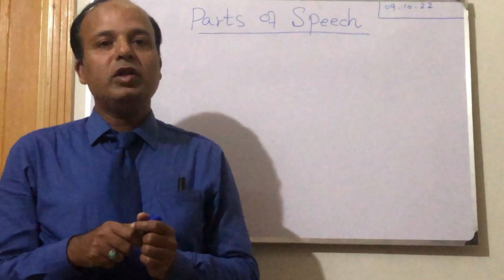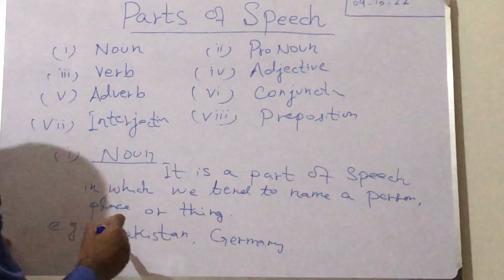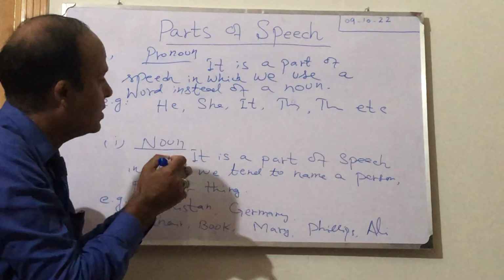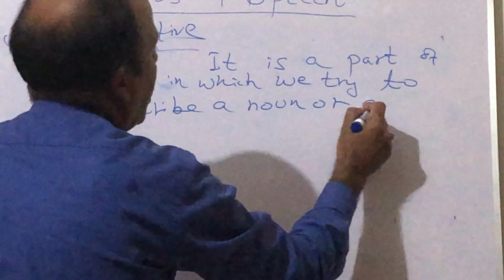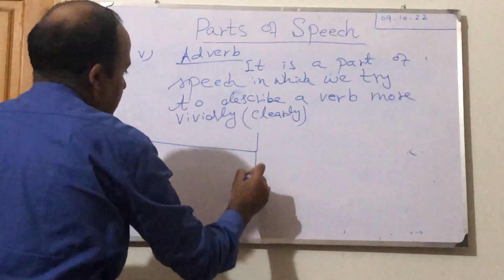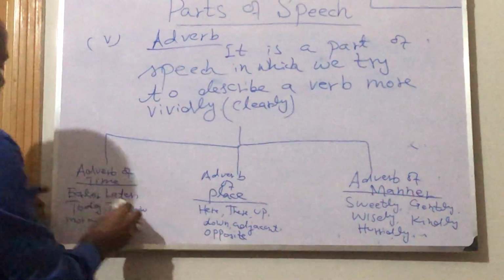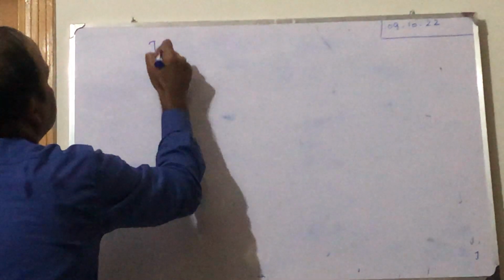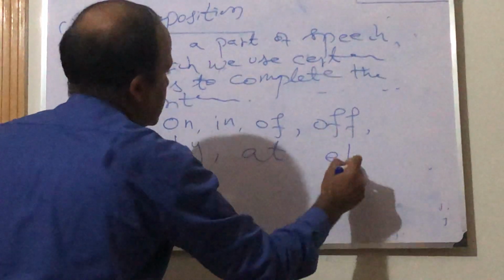Parts of Speech !